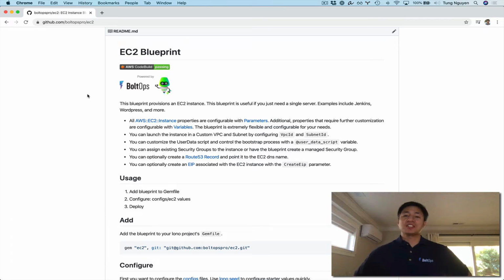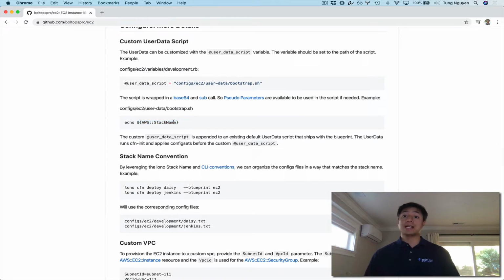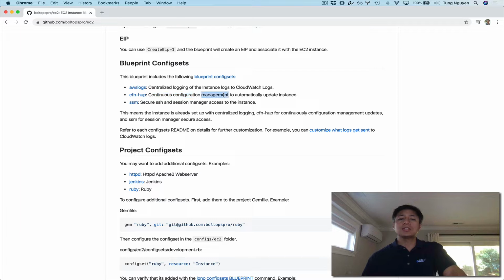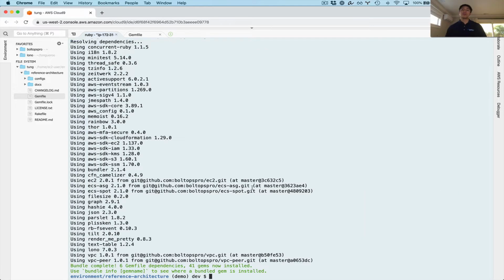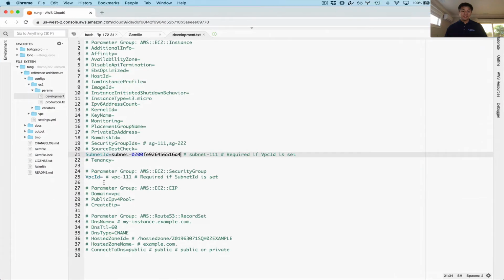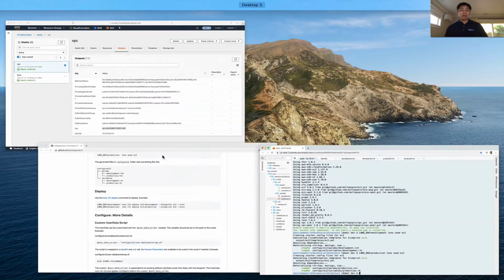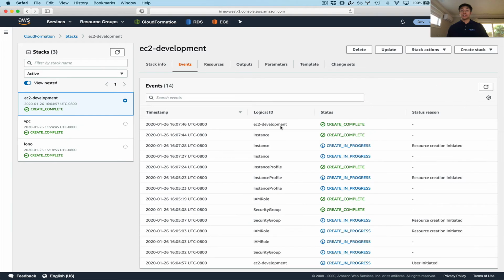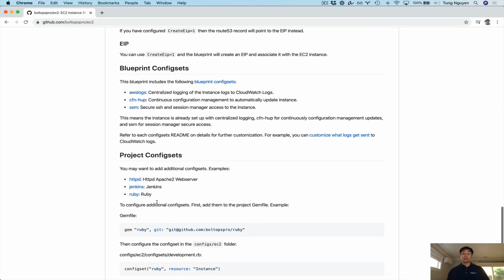EC2 CloudFormation Template with BoltOps Pro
A demo of the BoltOps Pro EC2 CloudFormation Template Blueprint.  We'll cover:

* How to provision an EC2 instance
* How to Configure and customize
* Use your own UserData
* Deploy CloudFormation stack
* This template is good for stateful servers: jenkins, wordpress, etc